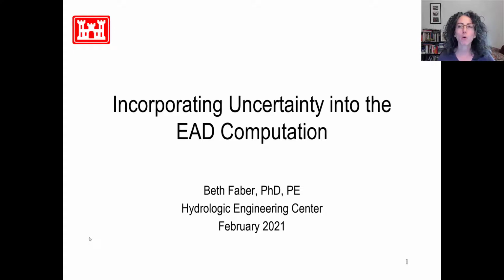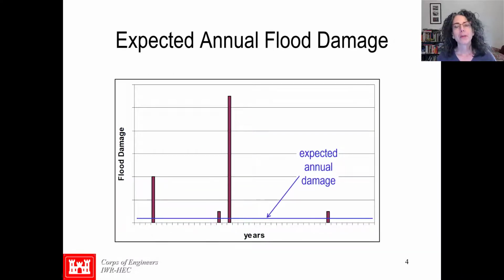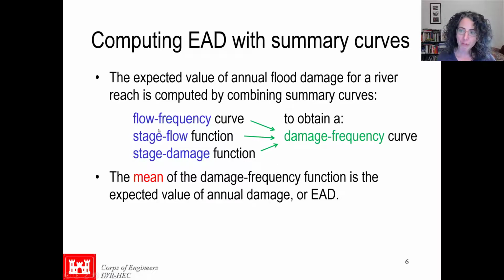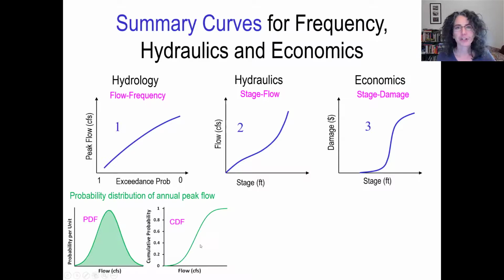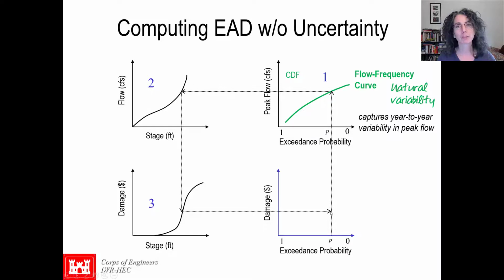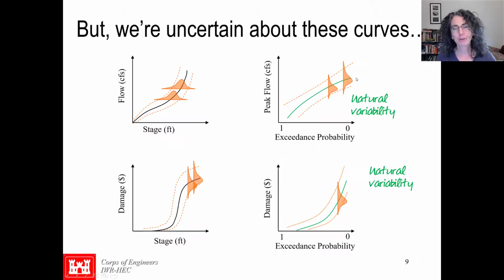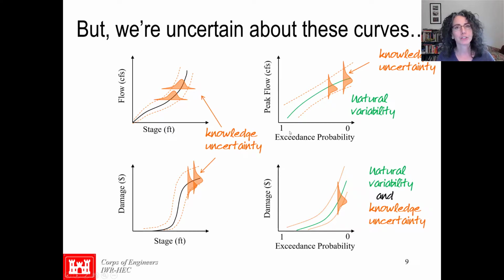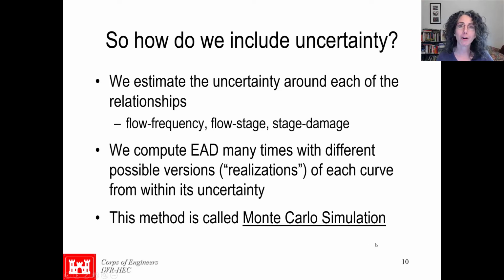Incorporating Uncertainty into EAD Part 1